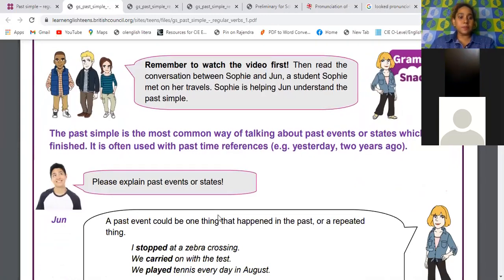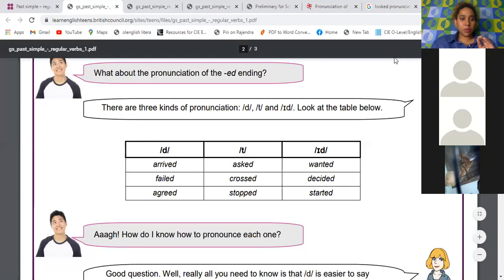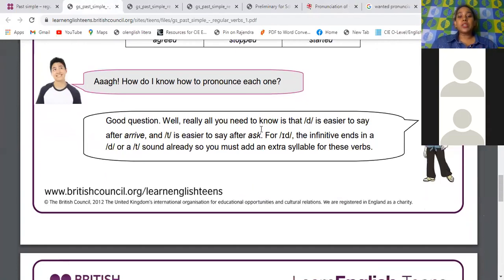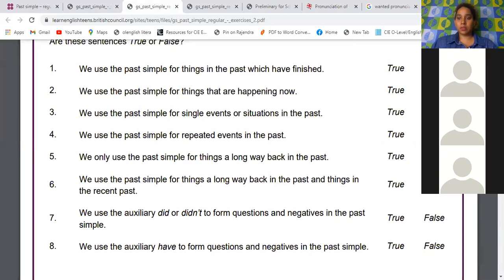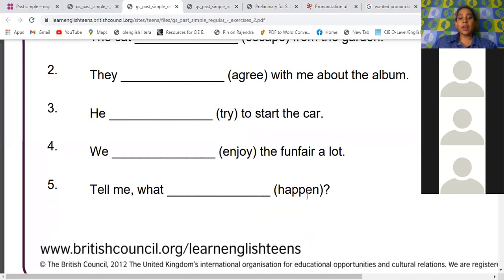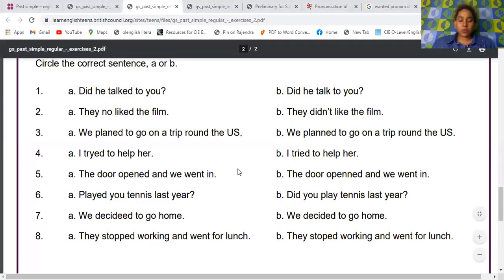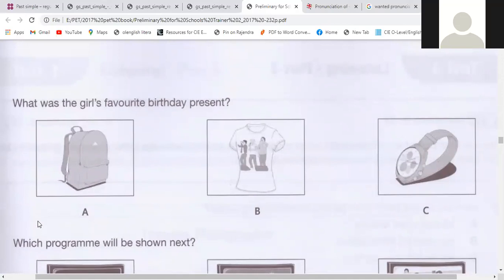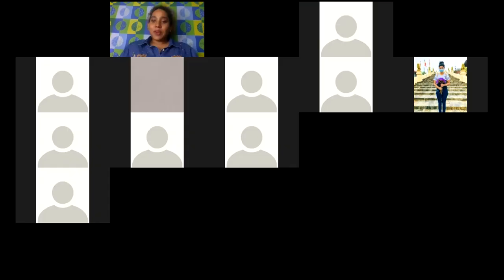Past Tense l Regular verbs l Ayyo Ayo Classroom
Past tense is easy ☺️❤️ enjoy and study well 👌